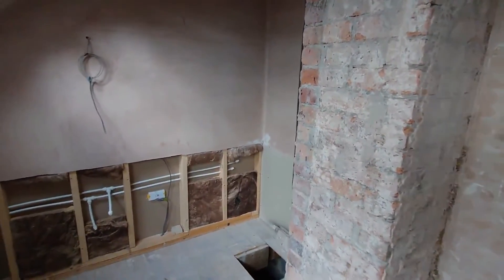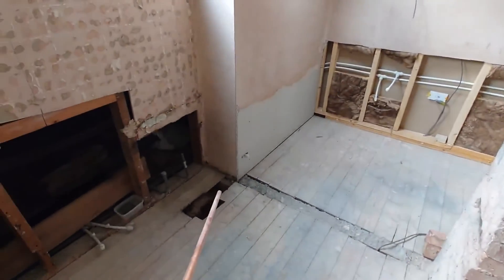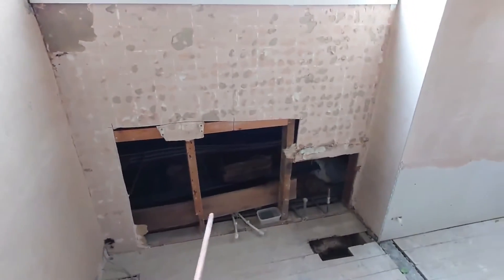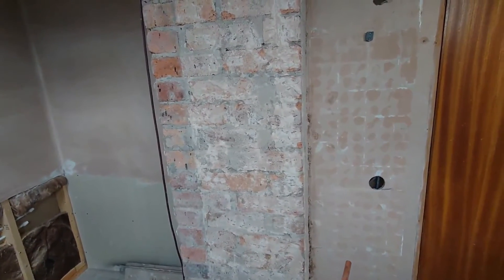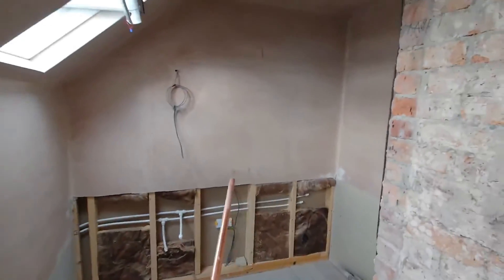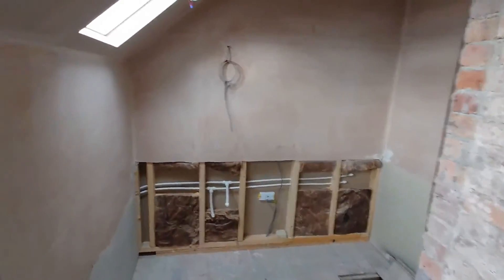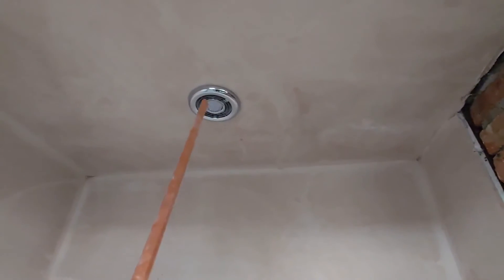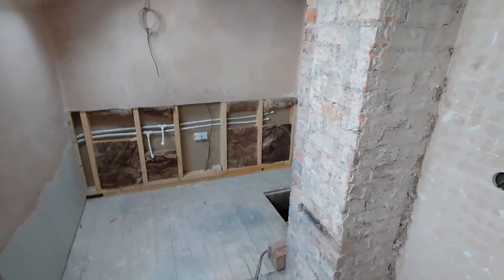DIY Bathroom Renovation | A video diary series of an average DIYer giving it a go | Part 1-The Intro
I decided to record a video diary of the bathroom renovation I decided to take on 🙈.

Having renovated most of the house and now regretting not doing this vlog approach sooner, this video series will follow me doing my best to renovate our upstairs bathroom.

if it goes well, the next series will be a rinse and repeat (but with better skills) on our downstairs bathroom.

It's not intended to be a deep dive instructional series, but more of a sign post/pointer for any other DIY enthusiasts.

Any of the great videos I've picked up on YouTube already, I'll add in the description of the relevant videos so anyone who watches these can deep dive into the specific subject with people more skilled than me. (thank you guys and girls)

I'll be doing this whole renovation in my spare time outside of all the usual things we're all busy with.  So as a warning, it won't be a quick renovation, but I will do my best to pop out a short video each week.

For now though, let's crack on with the intro.